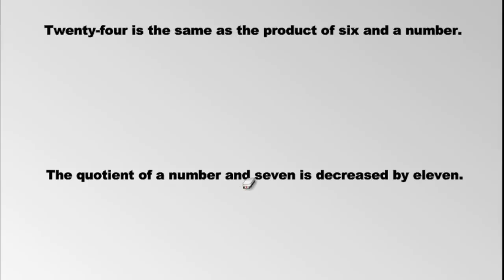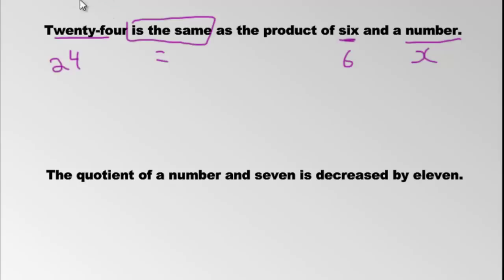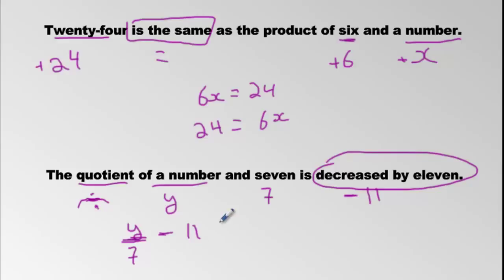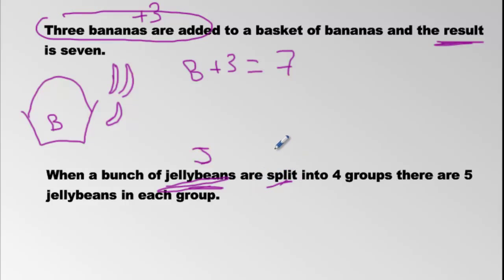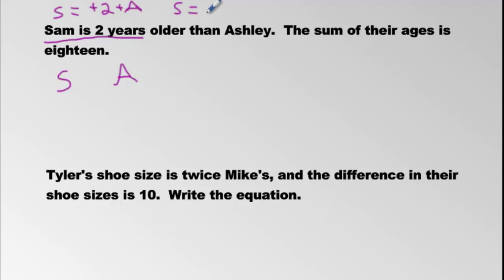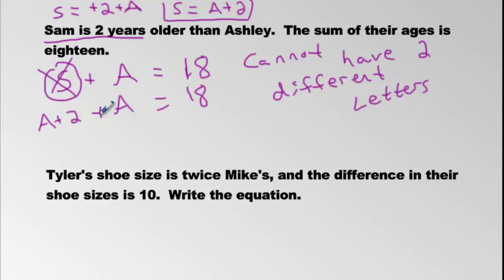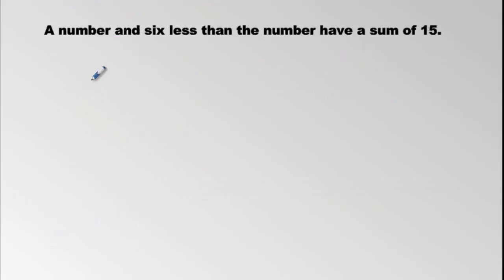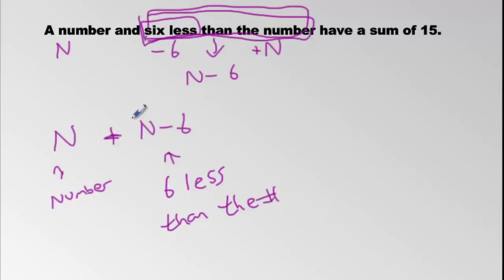Words Into Expressions-Equations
Converting Words into an expression